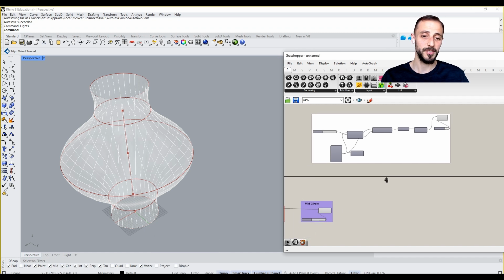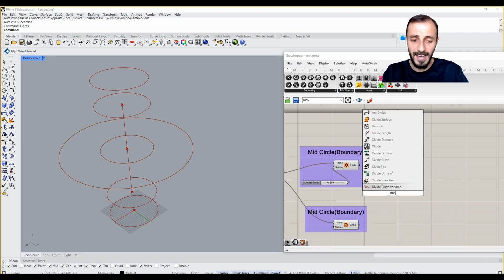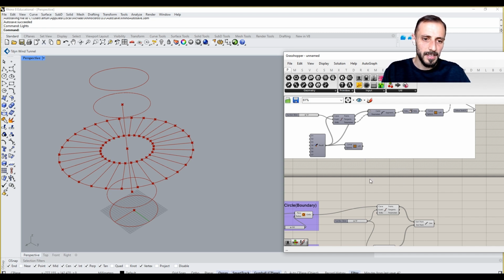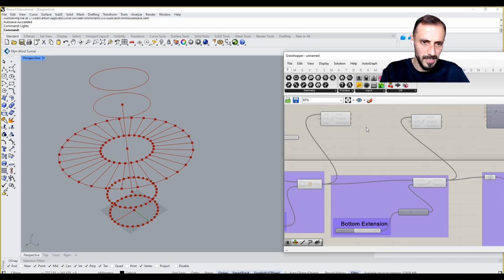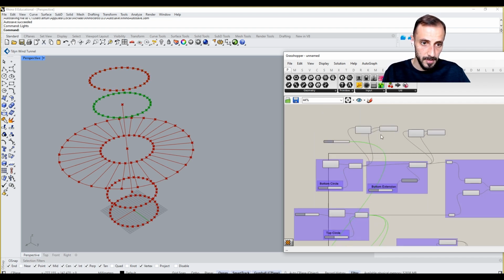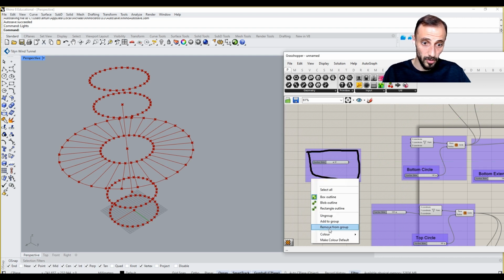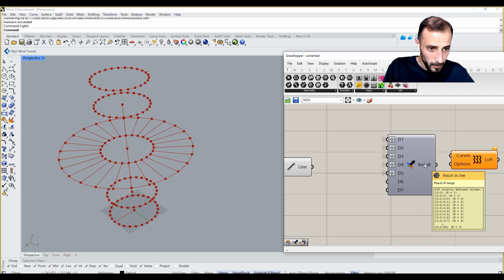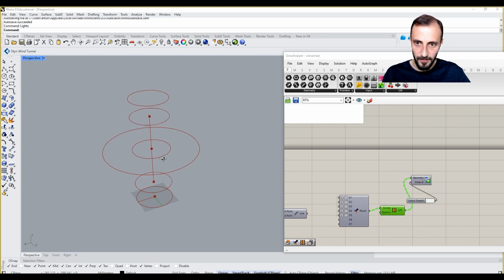4- Stripe Design in Parametric Lamp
Elevate your design with striped patterns:
• Create parallel lines and circles for a new loft version
• Understand the importance of line division and order
• Explore lofting techniques to design stripes